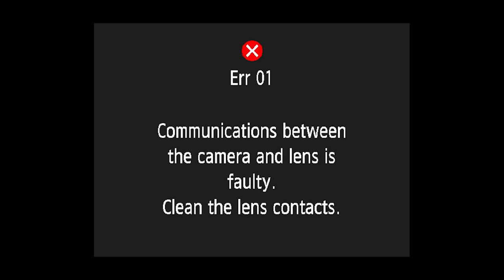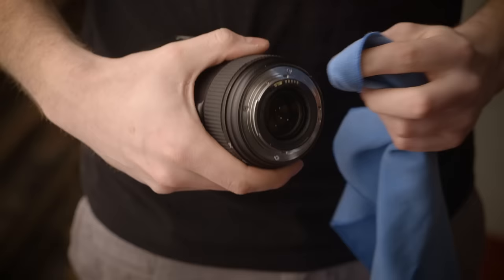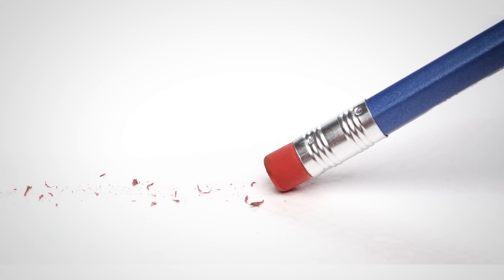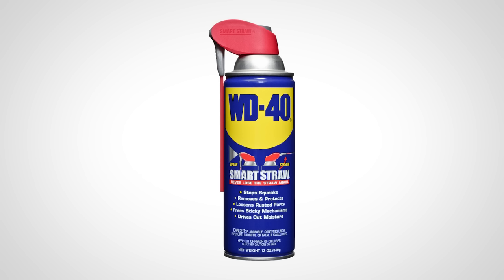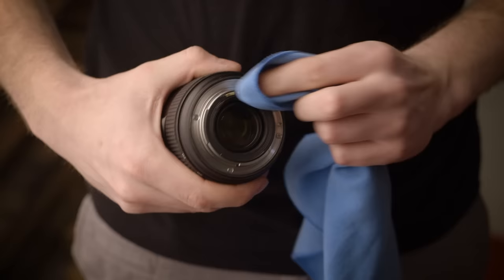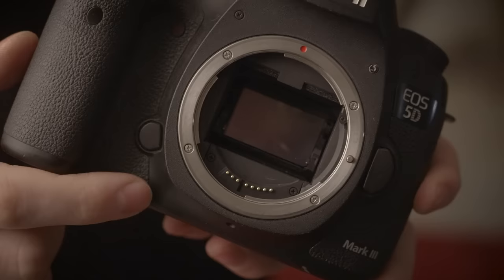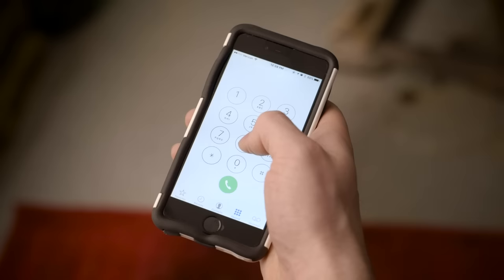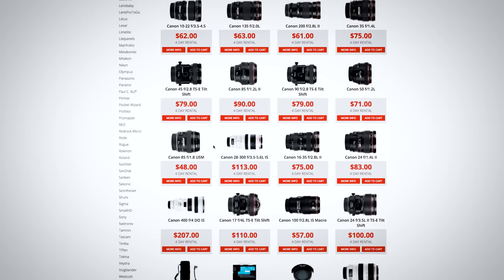Canon Err 01 - How to fix faulty lens communication 📷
If your Canon camera is blinking Err 01 on its display, this video will tell you what might be happening & how to fix it.

If you are still having a problem make sure to isolate it to the camera or the lens by testing different lenses on the camera and different bodies on the lens.

Check in the comments below if there is still a problem,
someone might have asked it already.